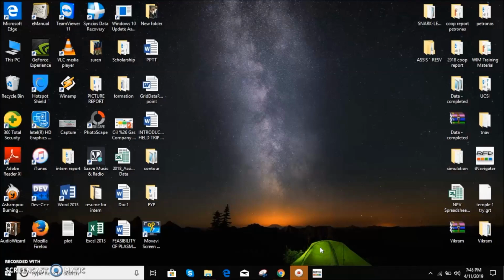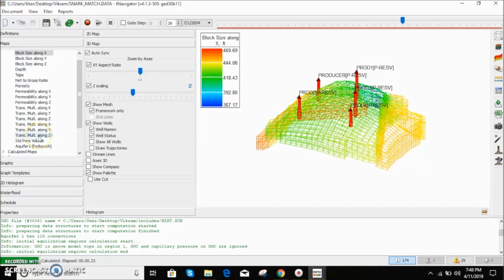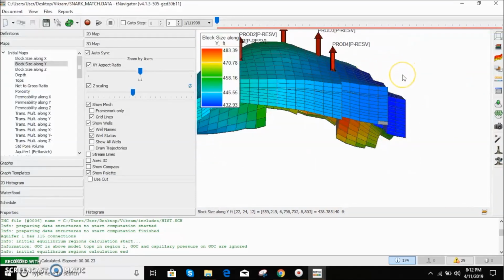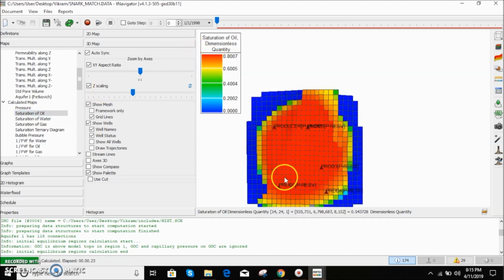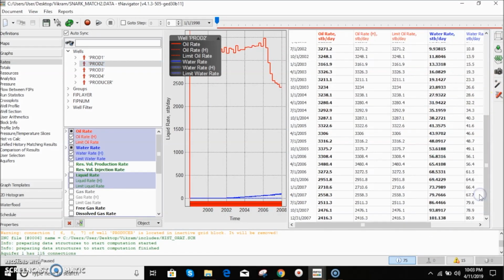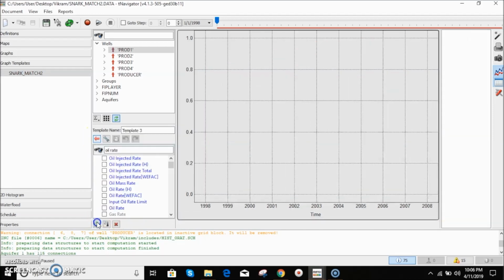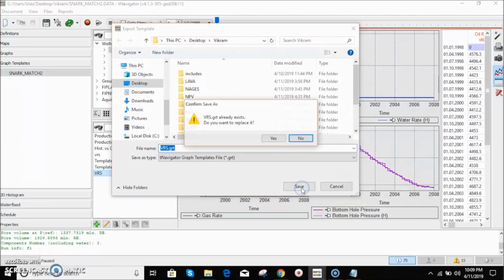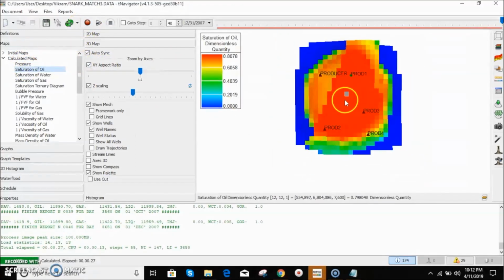Introduction to tNavigator for beginner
tNavigator Reservoir Simulation
by Vikra Vikneswari Surendran